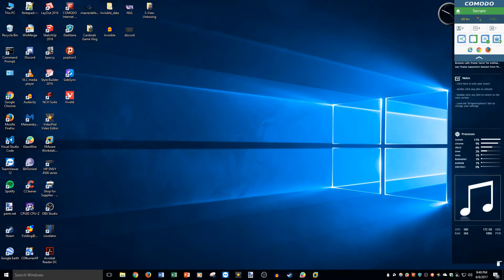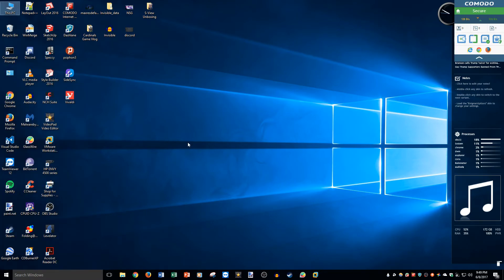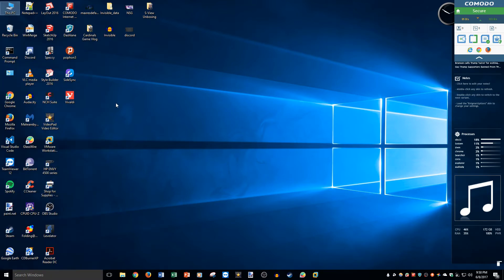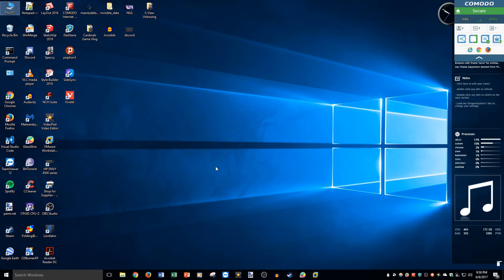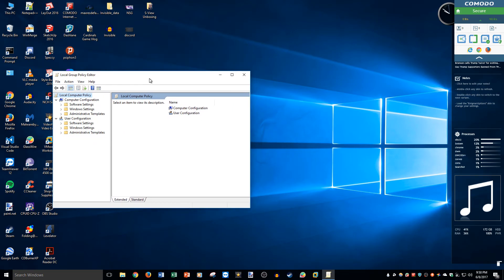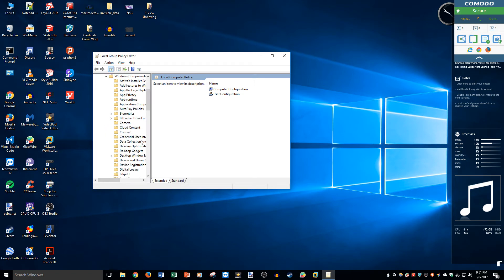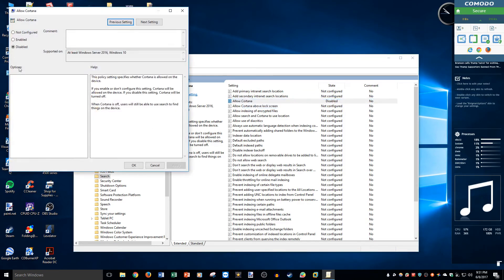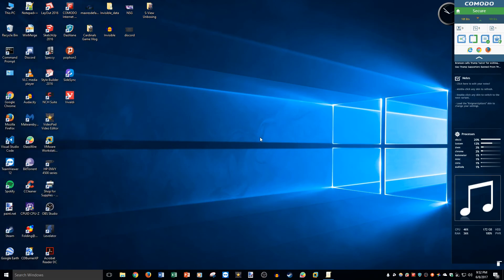How to Fully Disable Cortana On Windows 10 Pro! (Up to Build 1703)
How to disable Cortana on the newest Windows 10 Build 1703.